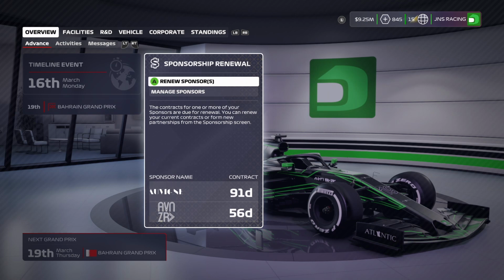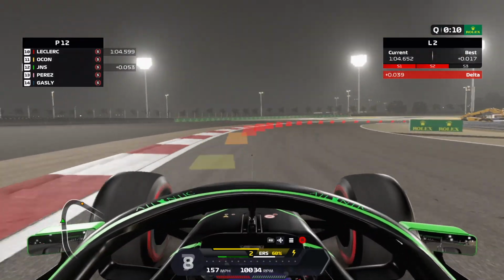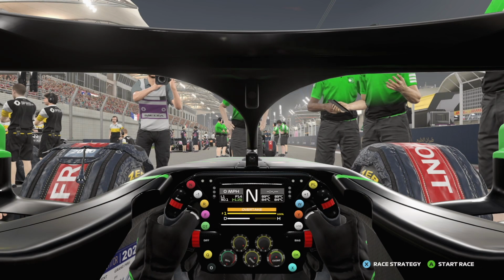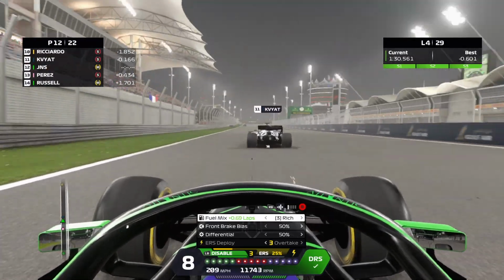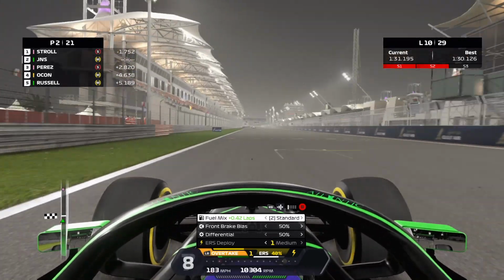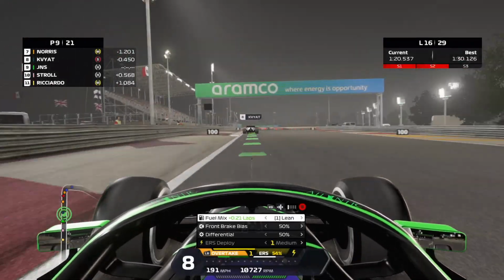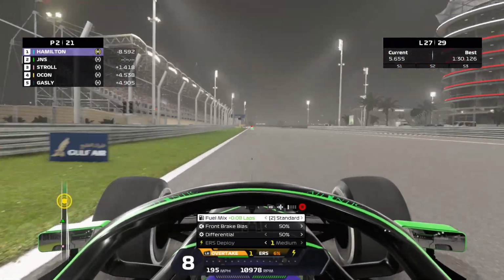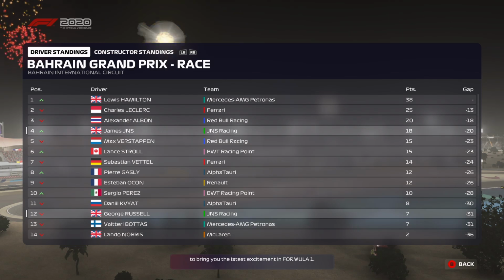THE ONE STOP STRATEGY OF DREAMS!!! Episode 24 (F1 2020 My Team Career)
A brilliant strategy gives us an opportunity to win the race in Bahrain!! Season 2 Episode 2: Bahrain Grand Prix

Uploads every 3 days in season 2!

Timestamps:

0:00 - Introduction
1:16 - Qualifying Hot Lap + Setup
3:35 - Pre Race Features
4:45 - LIGHTS OUT!!
14:44 - Post Race Features + Vietnam Preview